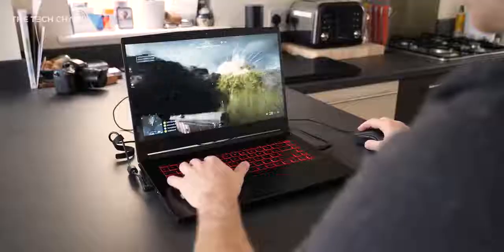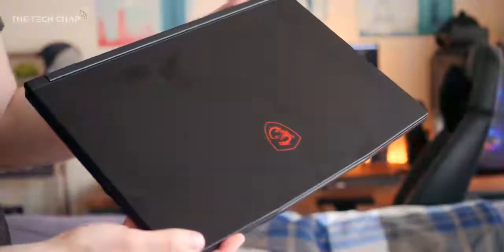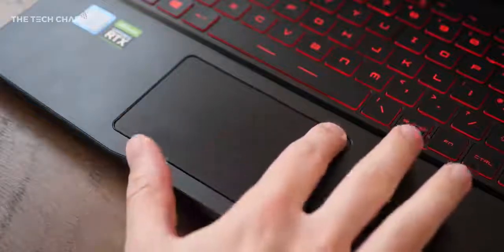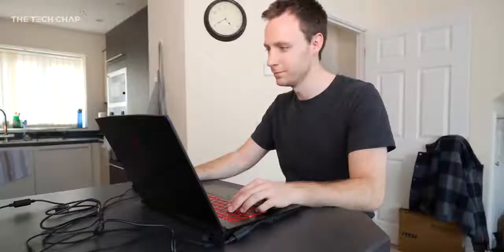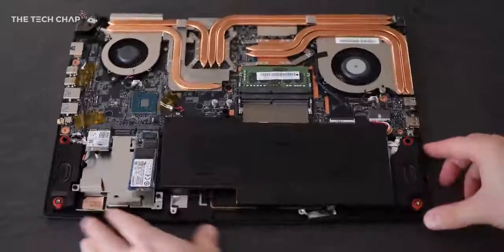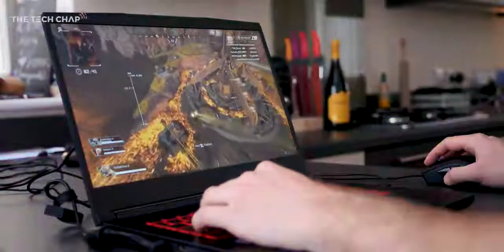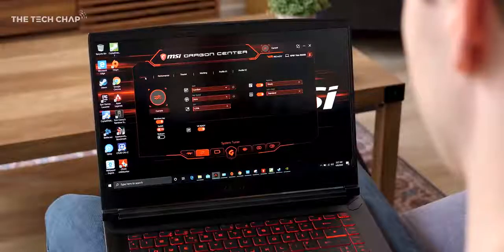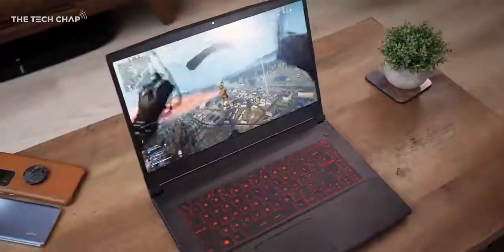The CHEAPEST RTX Gaming Laptop MSI GF65 2020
I don't mean to be disparaging of the MSI GF65 THIN 9SEXR, but take a look at its technical specifications and you'll find the same parts that have been powering our machines for over a year—there's truly nothing Super, 7nm, or 10th Gen about it. Yet its announcement has come as part of one of the few captivating developments in gaming laptops beyond AMD's Ryzen 4000 APUs.

It's powered by an RTX 2060, marking a step-up upgrade over the GTX 1660 Ti in 2019's top model. With that not only comes the promise of a Turing GPU fit with 6GB of GDDR6 and 1,920 CUDA Cores—with the added potential of portable AI acceleration in creative applications and Nvidia's updated Turing encoder—but also an easier point of entry into real-time ray tracing and Nvidia's AI upscaling technology, DLSS 2.0.

At first glance not much has changed with the exterior of the GF65 compared with its predecessor. Both feature the same inornate chassis at 21.7mm thick, and the largely plastic construction does leave a lot to be desired.  It's undoubtedly a little on the large size, too, especially as we've already seen some incredibly thin gaming laptops so far this year. But at 1.86kg it is at least lighter than some comparable laptops in this price bracket.

The 15.6-inch 1080p panel is surrounded by a bezel that, while at its thinnest point extends only 0.7mm, reaches 2.7cm closer to the hinges. At least it houses a panel rated to 120Hz, which is suitably fast to make good on the promises of the RTX 2060 within. And it's also of the IPS variety, so good marks here for an all-round decent panel pairing for the GF65's entry-level RTX GPU.

So whatever misgivings I may have for the chassis in terms of its looks, it's capable enough of maintaining decent performance. We saw no significant dips in performance across a lengthy three run marathon of the Metro Exodus benchmark at ultra, either. Temperatures soared to 97 degrees max for the CPU and 81 degrees max for the GPU, but thankfully severe throttling was avoided with some judicious fan RPM—this is far from the quietest laptop going.